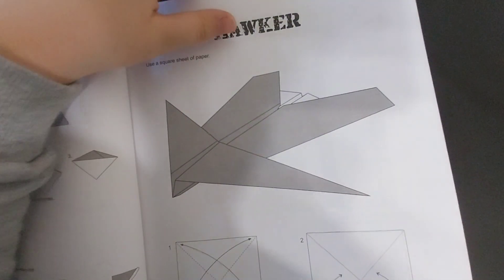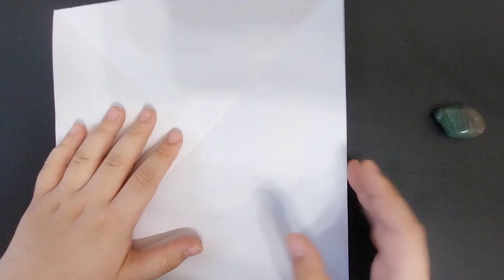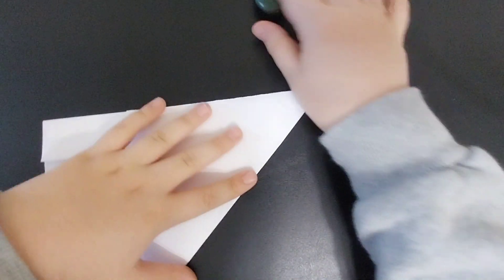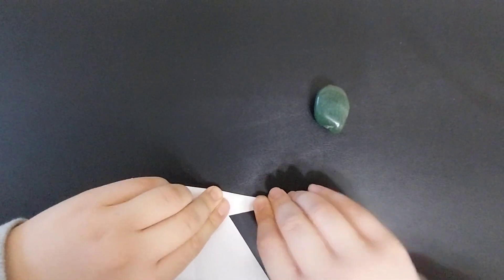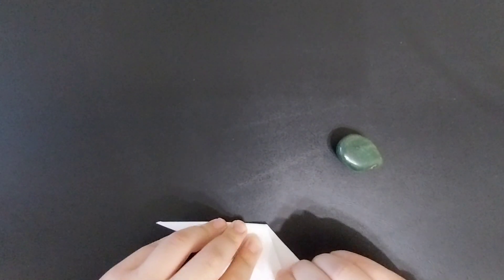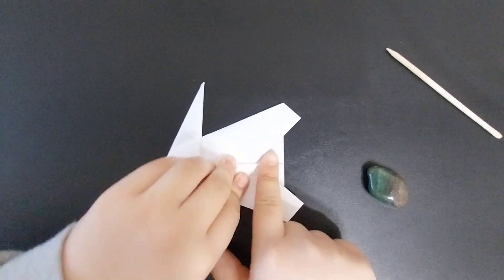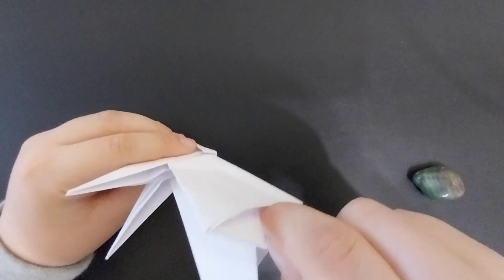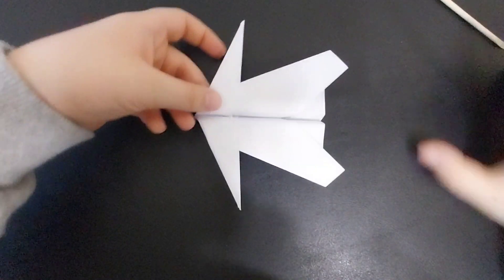Origami Airplane (Hawker) by Jayson Merrill tutorial.